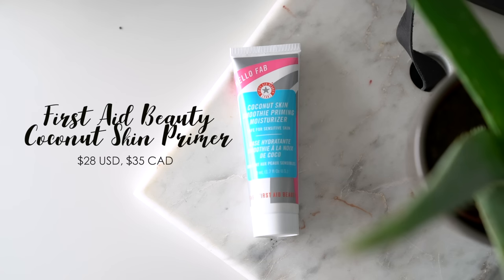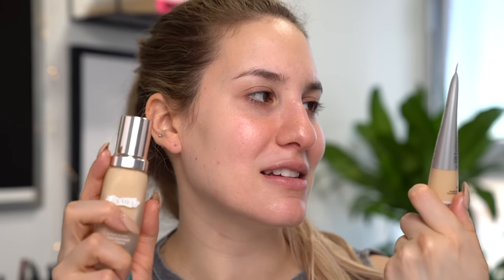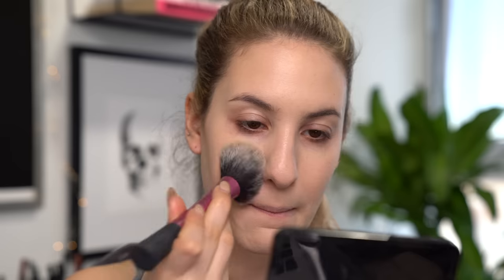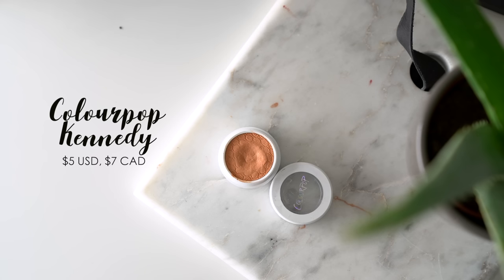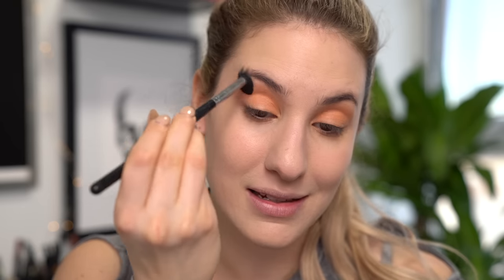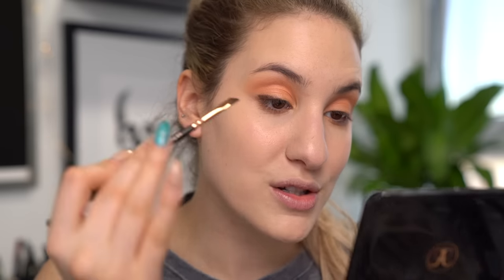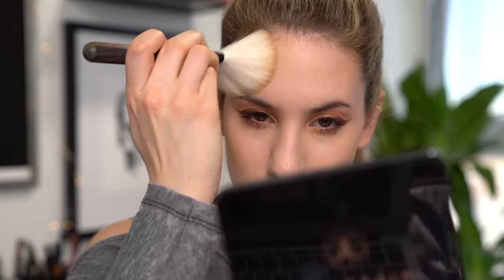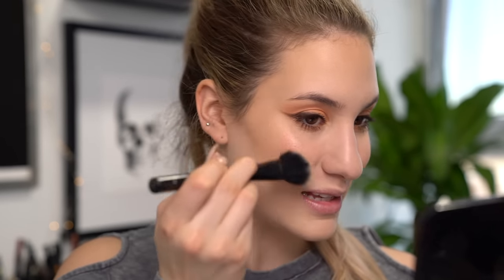GET READY WITH ME Using My FEBRUARY FAVORITES | Jamie Paige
Get ready with me using my February Favourites!

FAQ:
- My camera: Sony A7sii
- My lens: Sony 24-70 e-mount
- Editing software: Finalcut Pro X